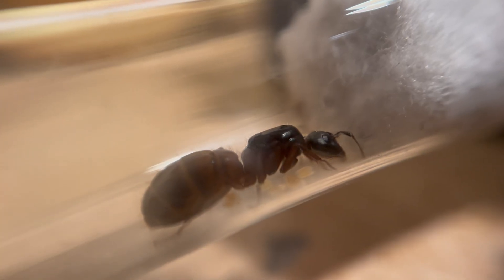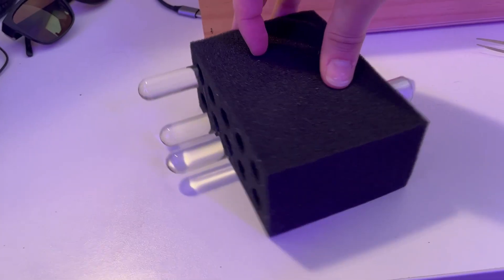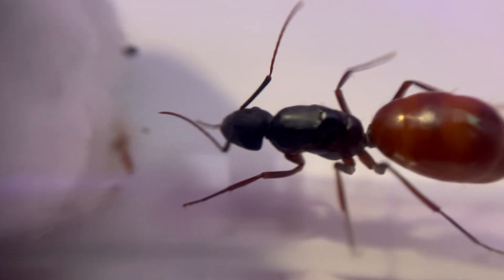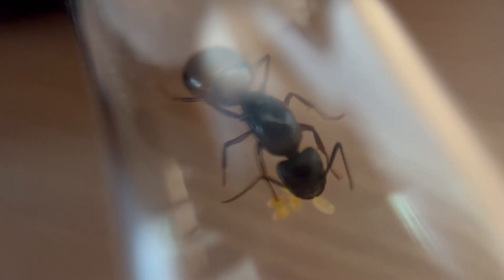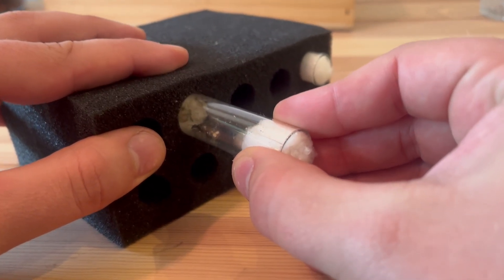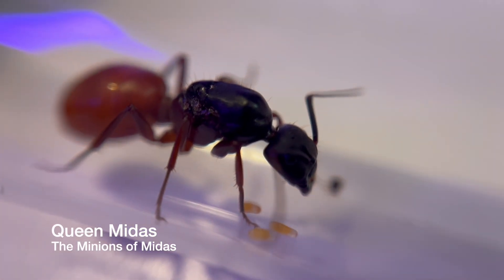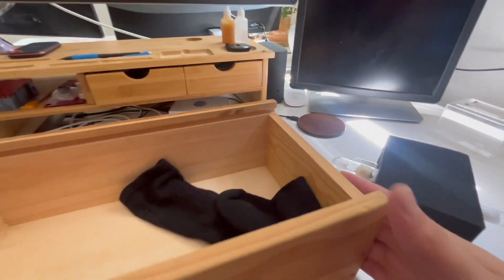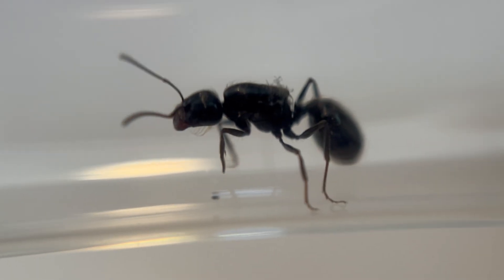Ep 1: The story of five queen ants beginning new colonies. (Cole's Antics)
Witness the epic journey of five queen ants embarking on the journey of founding new colonies. From thrilling breakthroughs to unexpected setbacks, follow their story of survival, resilience, and hope. Dive into the fascinating world of ant life and discover the intricate process of colony building, where every decision can mean life or death for their future dynasties.

00:00 Intro
00:42 The Beginning
02:17 Week 3
04:15 Week 4
05:10 Week 5
05:55 Problems with the Queen of Spades
07:58 Week 6